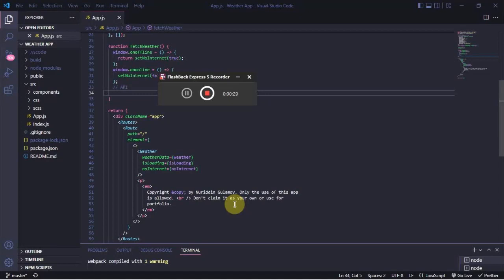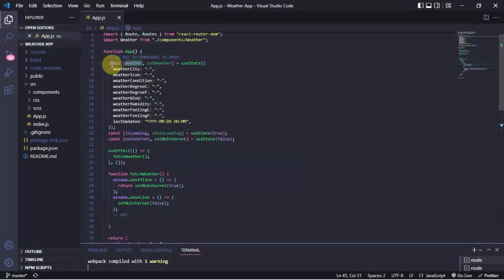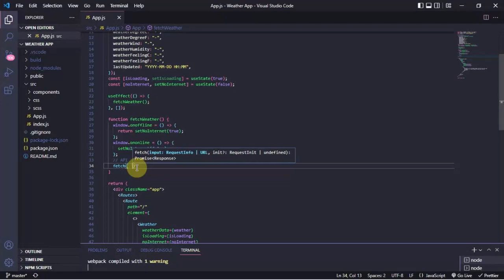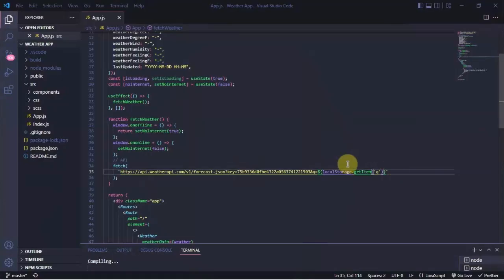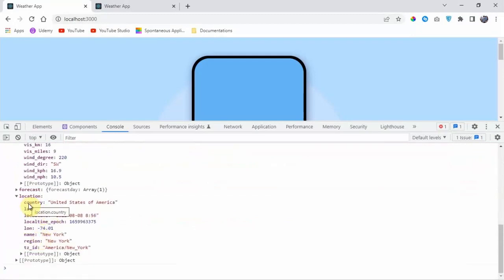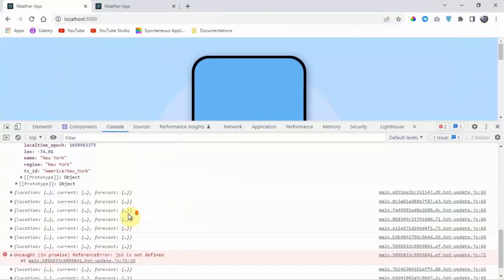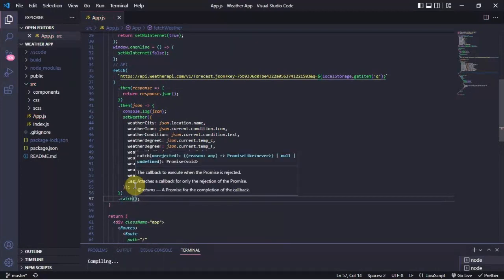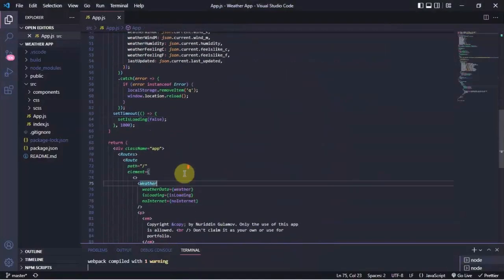APIs IN REACT APP | BUILDING WEATHER APP!!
Hello everyone, hope everyone is doing well 😁.  In this video lesson, we're gonna look at using APIs (Application Programming Interfaces) in React.js Apps. Methods to call them, Formatting them to JSON, and a lot more! I definitely think that this video is going to help every single of you, my dear subscribers.

ATTENTION!!!
When we added code that stops LOADING ANIMATION, I mistakenly wrote the code outside of the API call so you have to do it in the SECOND BLOCK CHAIN of the THEN methods. basically, change your App.js file to the one in the GitHub repository (/src/App.js). 👇